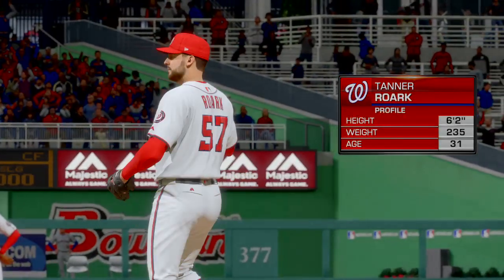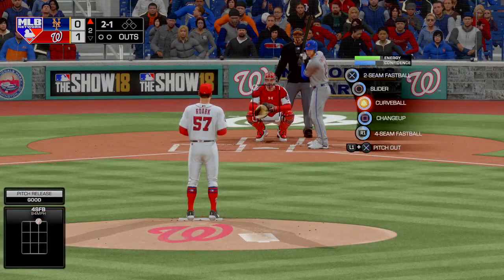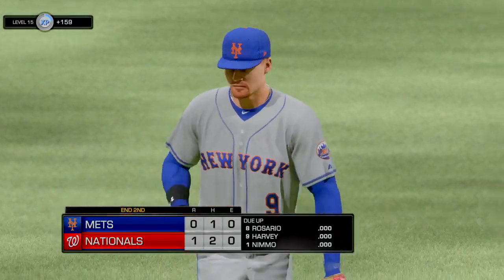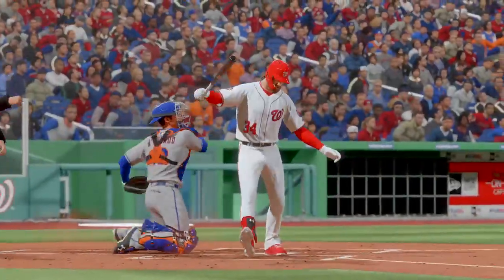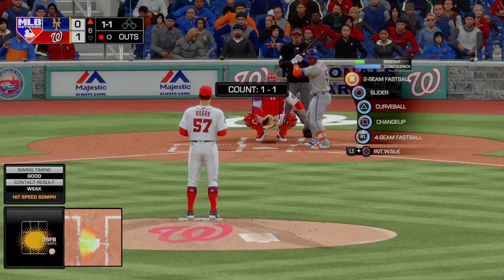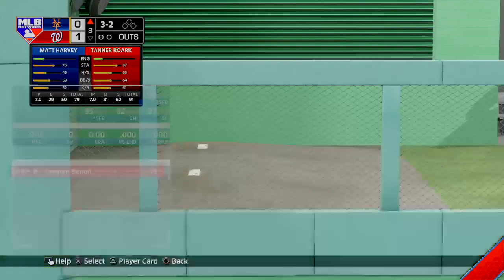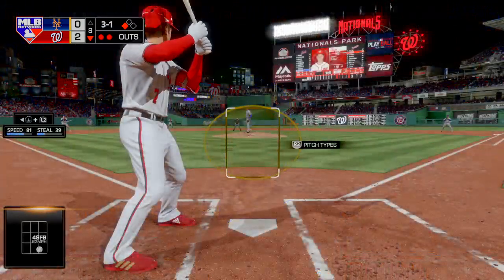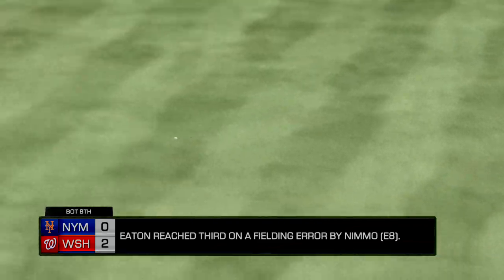MLB The Show 18 GameDay | New York Mets vs Washington Nationals (4/8/2018)